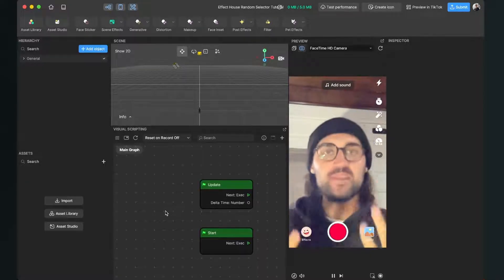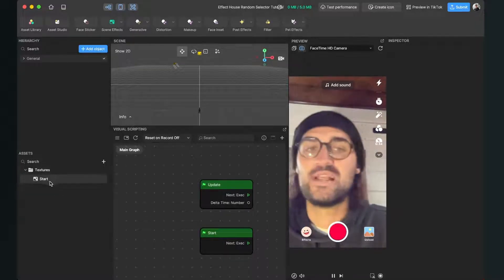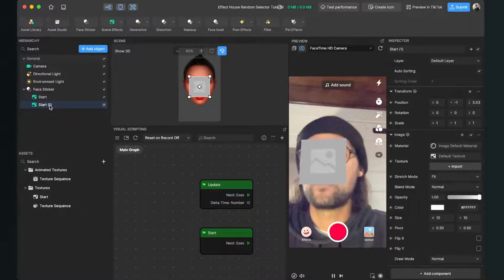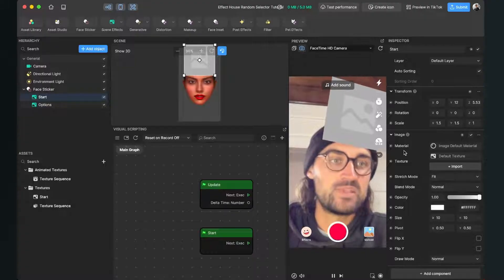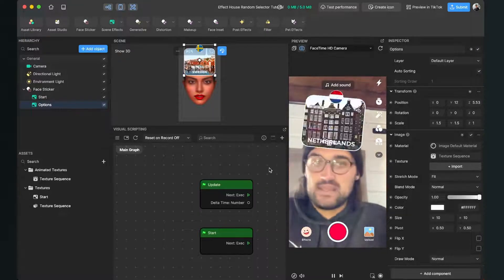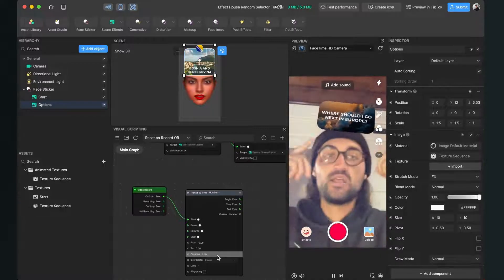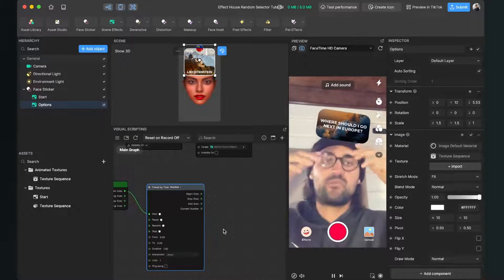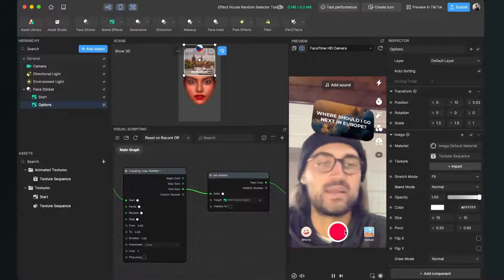Random Selector Filter - Effect House Tutorial | Create your own TikTok AR Filter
In this Effect House Tutorial, I show you, how you can create a Random Selector Filter for TikTok. Create your own AR Filter